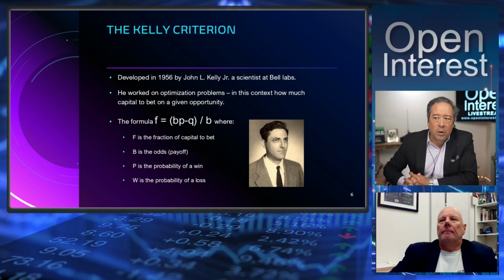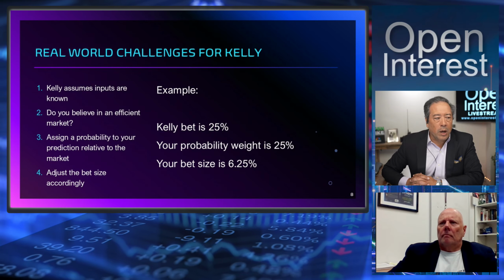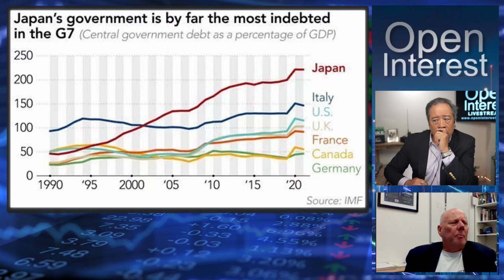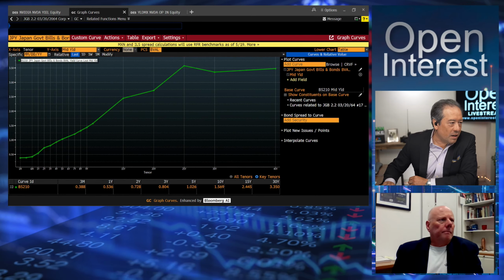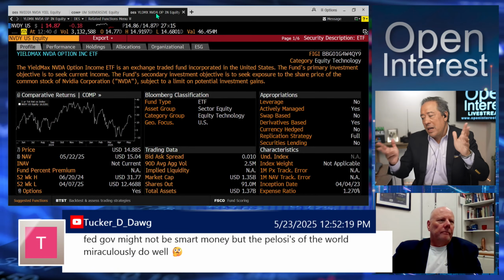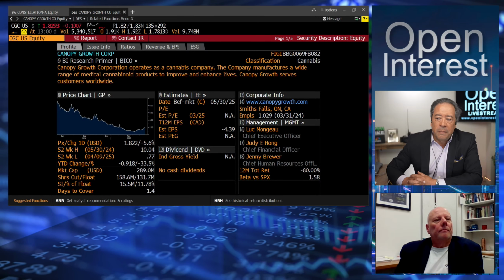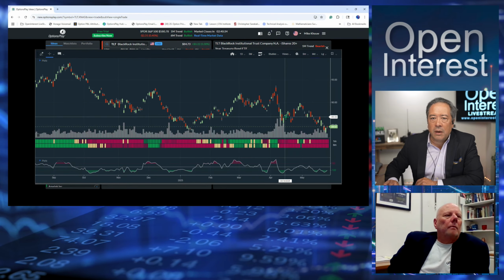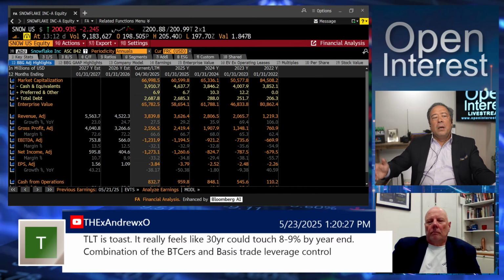Open Interest - May 23rd - The Kelly Criterion